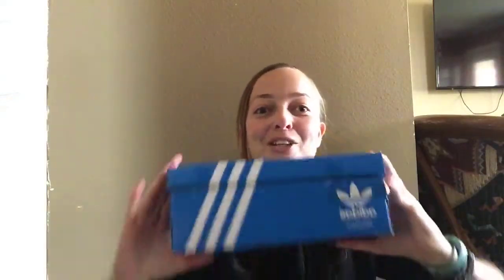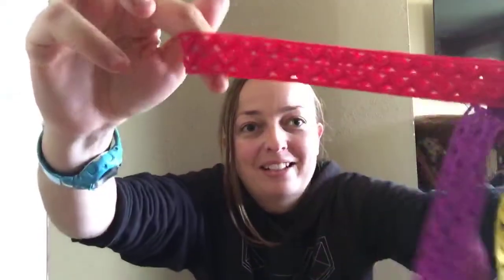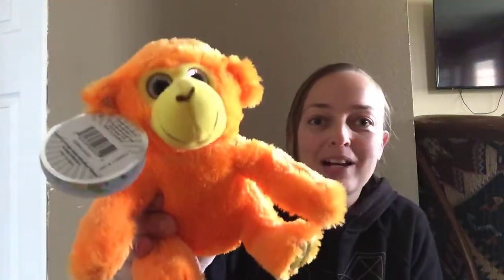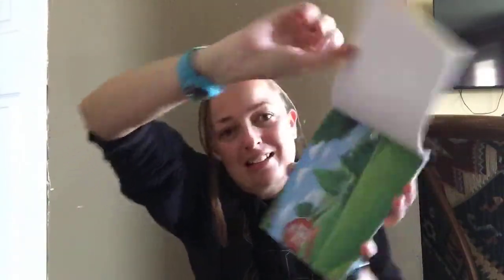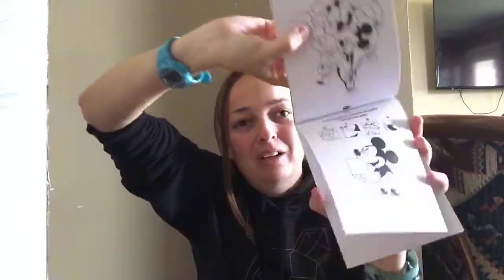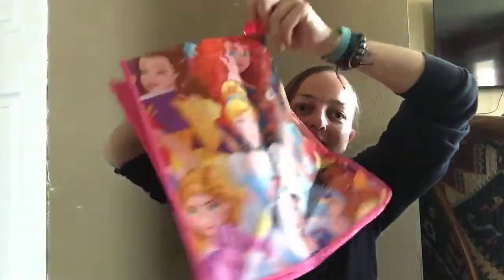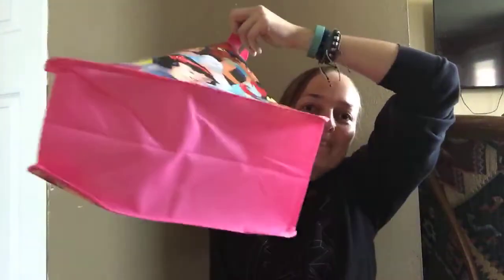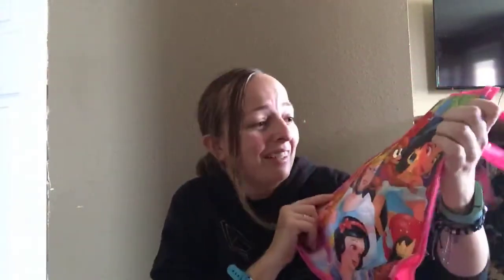Operation Christmas Child - What To Pack!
Here's what I included in my Operation Christmas Child gift shoebox! Please note, since recording this video I have decided that my gifts are more suitable for the 5 - 9 year old category!